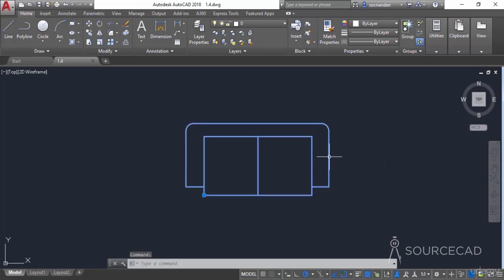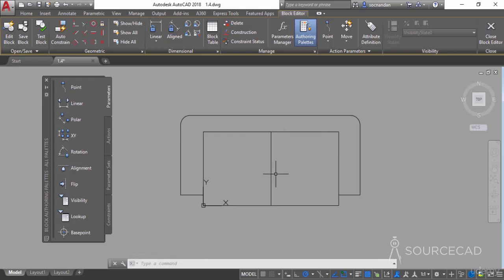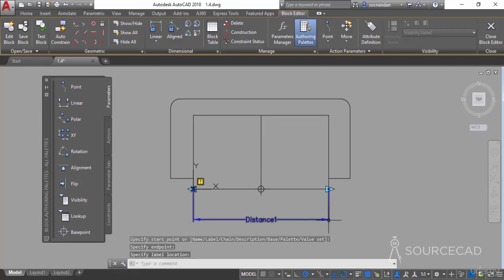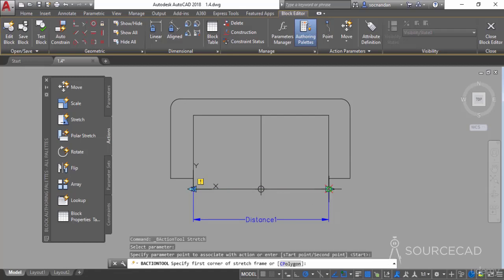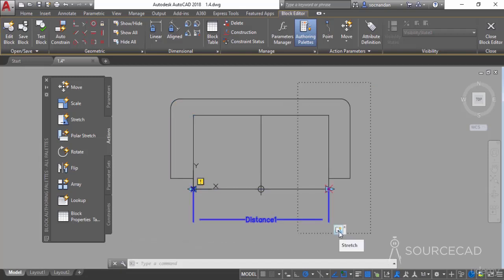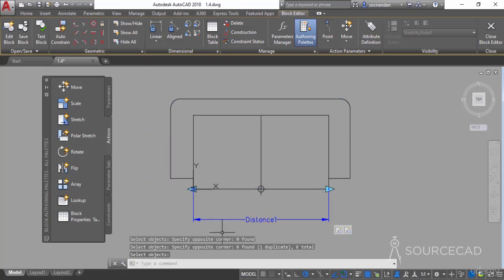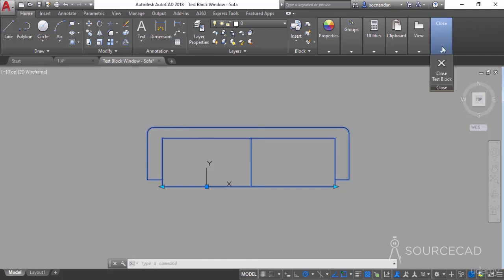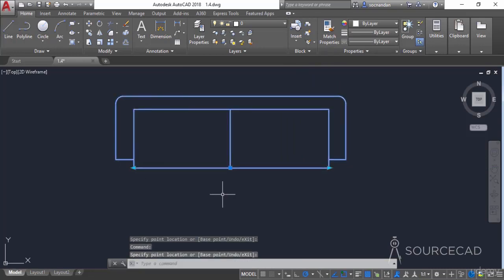2 Creating Dynamic block from simple block